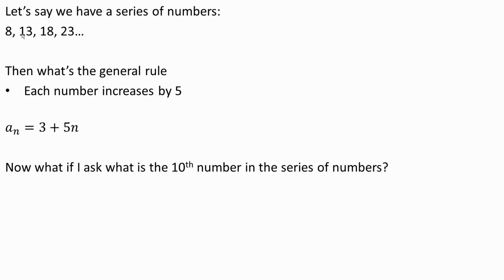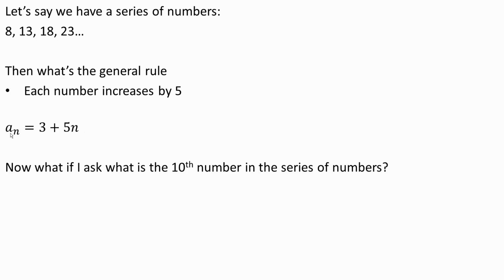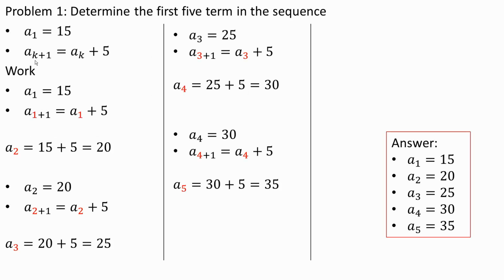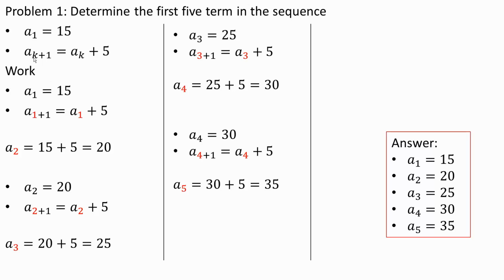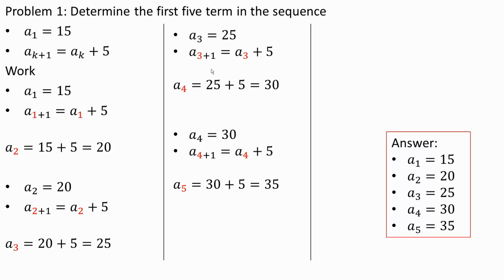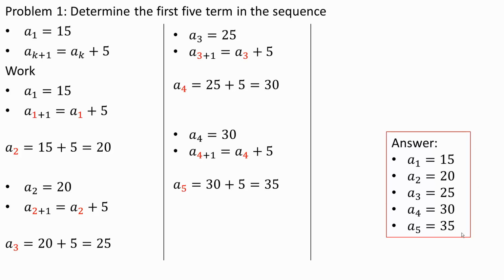Recursive Sequence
Workbooks that I wrote: